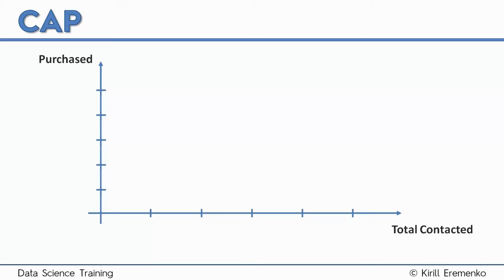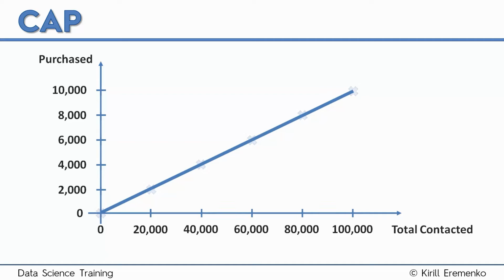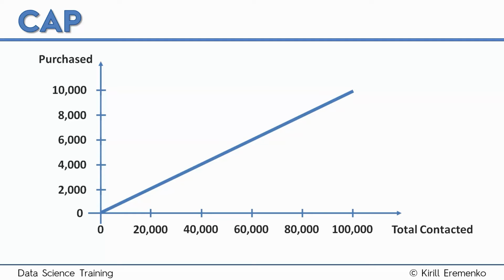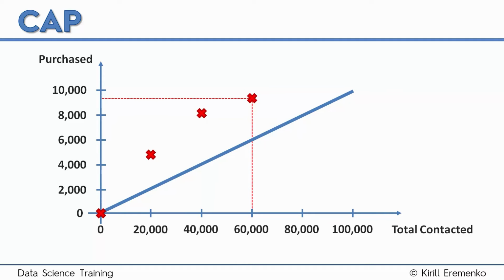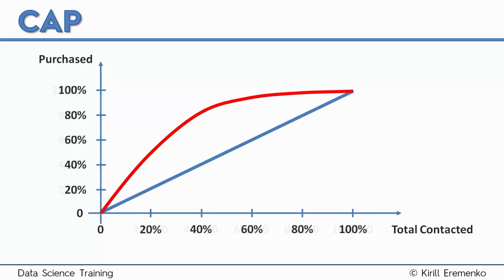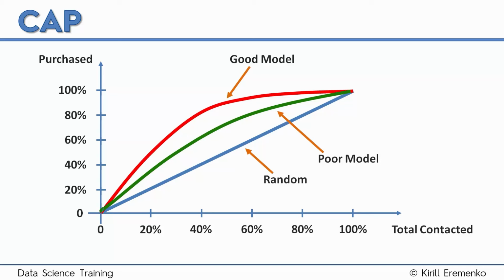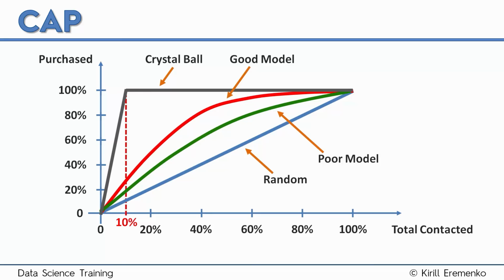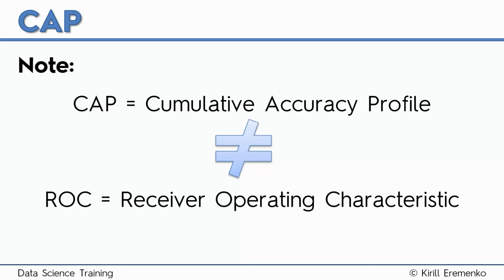How AI Can BOOST Your Sales with Data: The Power of the CAP Curve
🎓 *Full Course HERE 👉:* How do you know if your predictive model is actually working? In this video, we break down the Cumulative Accuracy Profile (CAP) curve, a powerful method used to evaluate and compare machine learning models. Unlike random selection, CAP curves help optimize customer targeting, increase sales, and improve decision-making by ranking customers based on purchase probability.

💡 By the end of this video, you’ll understand:
✔️ What the CAP curve is and why it’s important
✔️ How to use it for customer segmentation and predictive modeling
✔️ Why it outperforms random selection in marketing campaigns
✔️ How to visually compare different predictive models
✔️ The key difference between CAP and ROC curves

📌 *Chapters:*
00:00 - Introduction to the CAP Curve
00:37 - The Random Selection Method Explained
01:12 - Predicting Customer Responses with Basic Probability
01:53 - Can We Improve Our Predictions?
02:31 - Building a Predictive Model for Customer Targeting
03:37 - Ranking Customers Based on Purchase Probability
04:42 - How Predictive Models Improve Response Rates
05:54 - The CAP Curve Explained Visually
06:28 - Comparing Different Models Using CAP Curves
07:36 - Random Selection vs. Poor vs. Good Models
08:18 - The Ideal Model: A Perfect Prediction?
09:24 - What Happens If Your Model Is Worse Than Random?
09:55 - CAP vs. ROC Curve – What’s the Difference?
11:03 - Final Thoughts and Next Steps